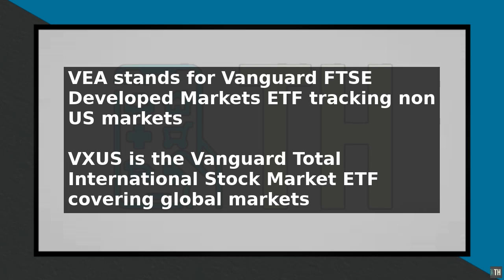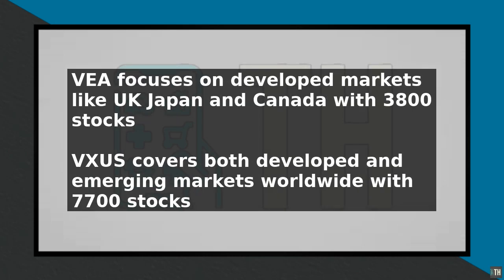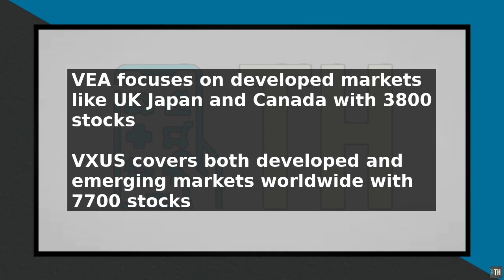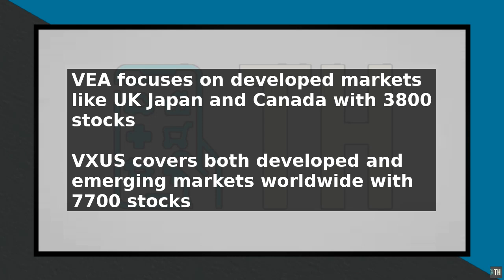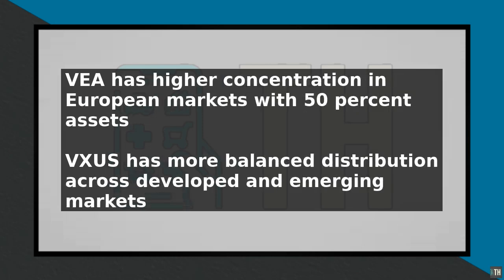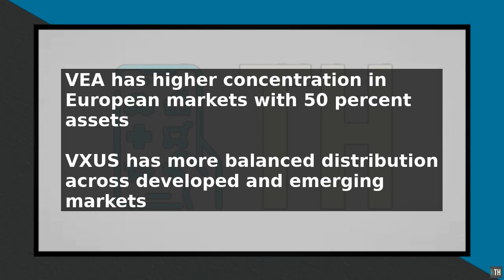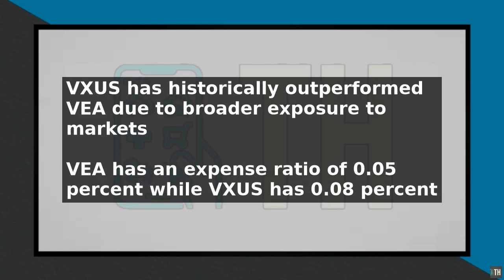Vea Vs Vxus - Head On Comparison Of The Two Vanguard Etfs (2025)